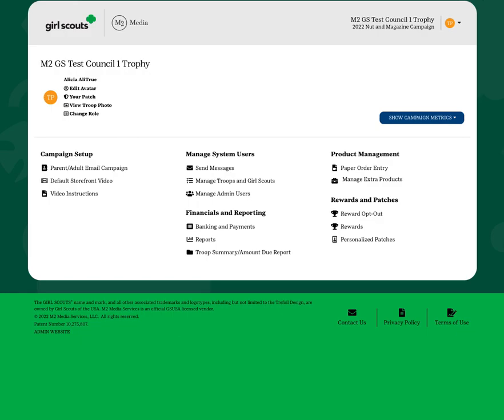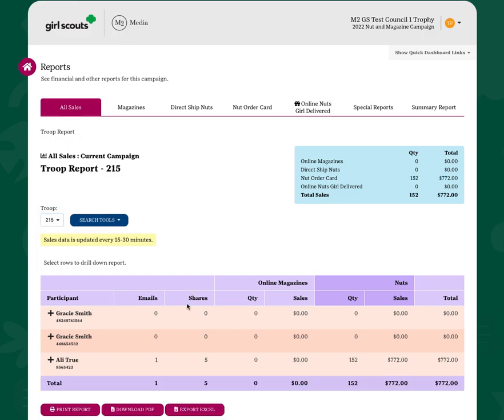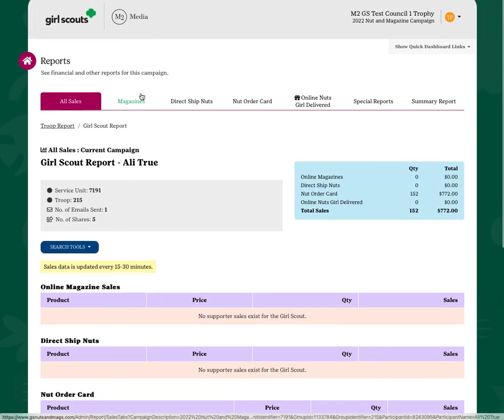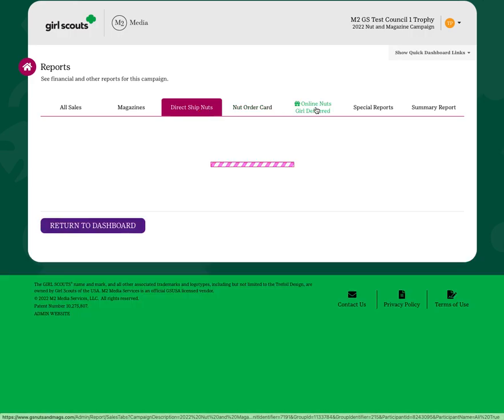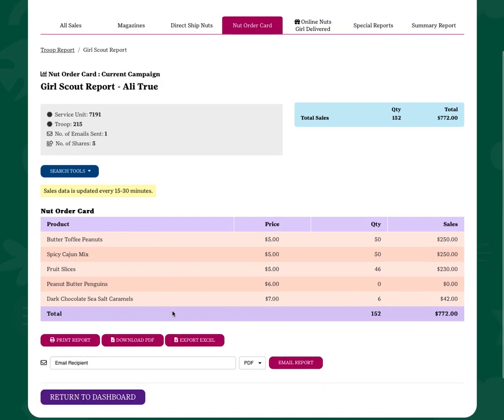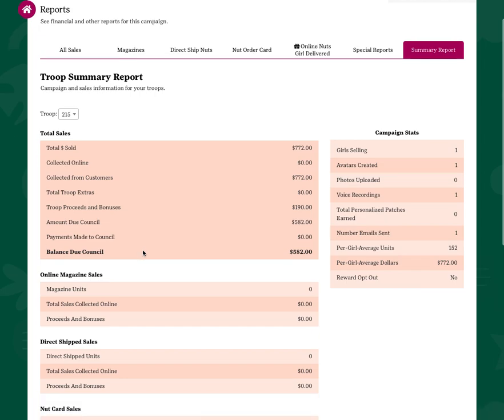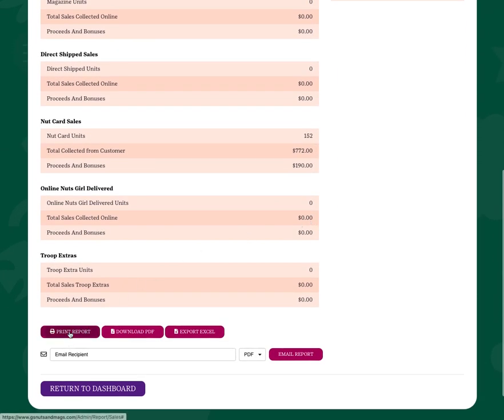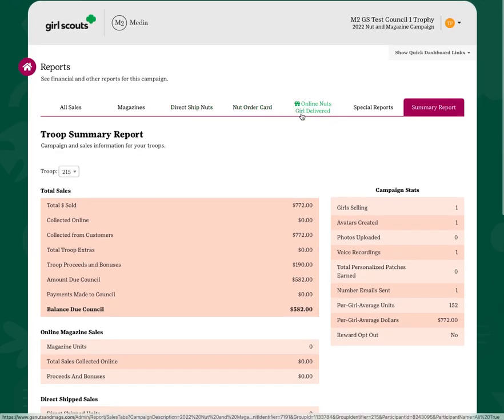2023 Treats, Reads & More Training For Troops: Reports